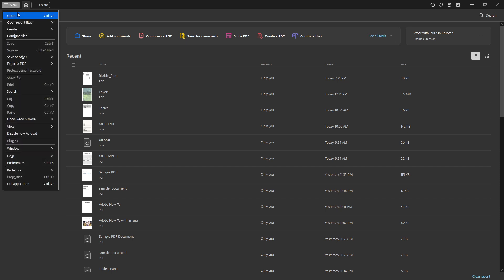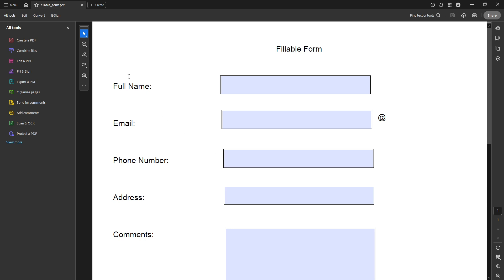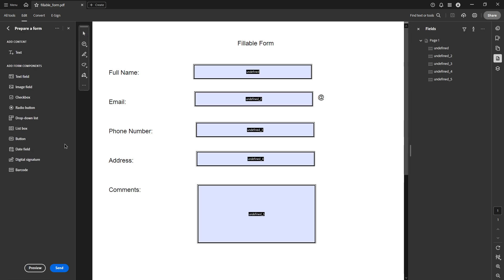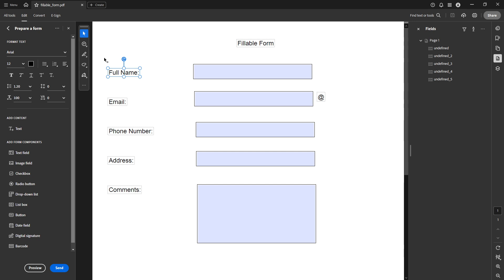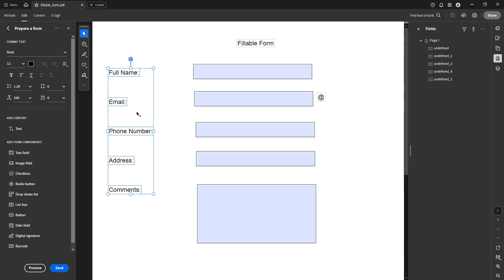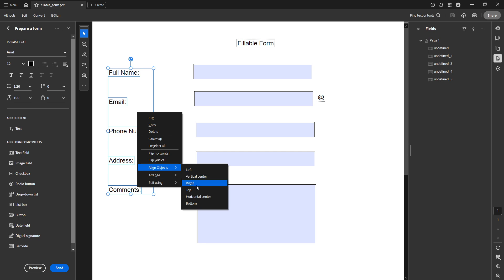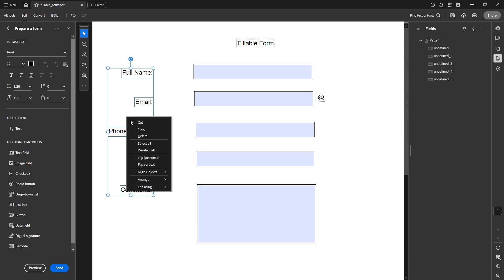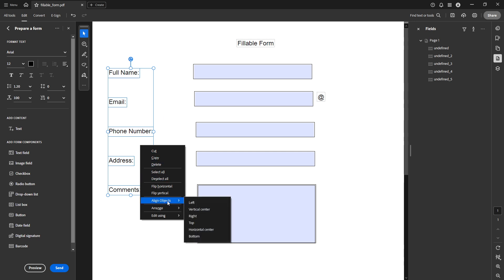How to Align Text Boxes in a Fillable PDF Form Using Adobe Acrobat Pro DC [2025 Full Guide]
In today's video we will show you how to align text top left in a field,how do i align fillable fields in a pdf,adding text to a pdf using adobe acrobat,how to add a fillable text box in pdf,how to move multiple text boxes in adobe acrobat,how to align text in pdf form,how to insert tick mark in adobe acrobat pro,how to move a text box in adobe pdf,how to adjust fillable fields height in pdf,how do i align text boxes in adobe pdf,how to create a check box field in a pdf